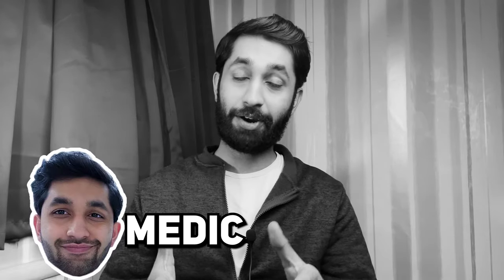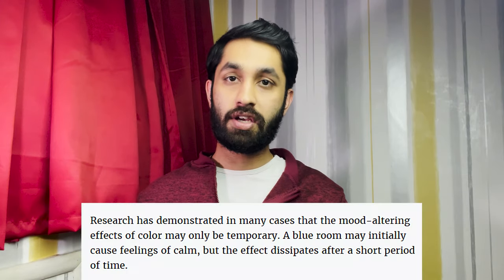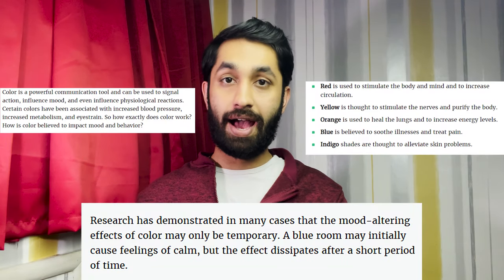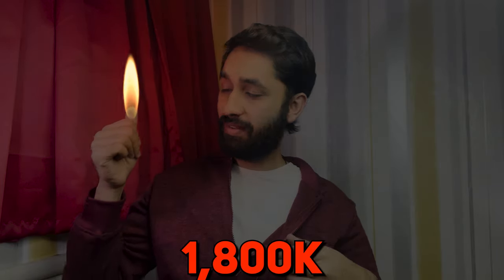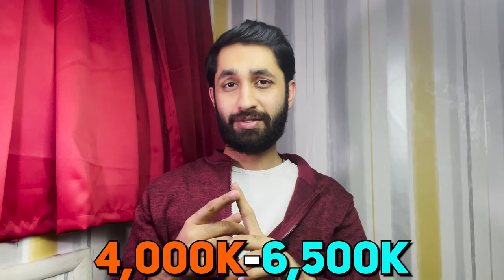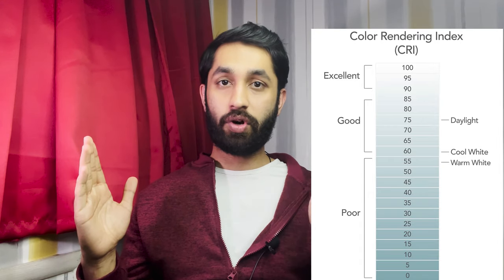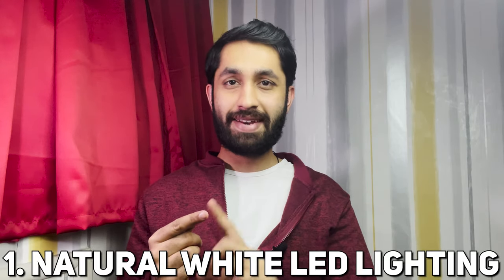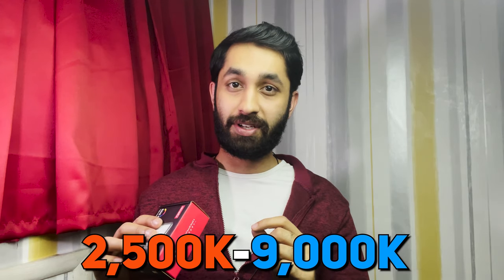The BEST light for studying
Ulanzi L49 RGB led light

Just like keeping hydrated is important, so is giving yourself the right lighting and many of us tend to be exposed to warm-yellow light, which in the long run may not be good. The best light for studying is natural daylight of course , however when this is not available which light do you use to study with ?
In short : A light with a CRI of 90+ , with a temperature of 4500k and one which provides ambient lighting , in other words close to daylight.

Which is why the ULANZI L49 RGB light is the best light you can buy as all of that is adjustable and it is also quite affordable. Don't forget you can also adjust the brightness and also change the colours.
Timestamps :
00:00 - Introduction
00:40 - The science behind lighting
02:12 - The best colour of light
03:40 - The best colour rendering-Index
04:58 - Summary
05:30 - The best light for studying

By the way, my name is shumile (Medic Hero) and I am a  medical student in the UK, Nottingham/lincoln. I record and make videos about studying (hopefully more towards medicine), motivation, productivity and lifestyle.

via Instagram @medichero or via twitter @medic_hero, however, if you are someone who loves sending paragraphs, just like you do to your crush, I am more than happy for you to send your message via email @

credits